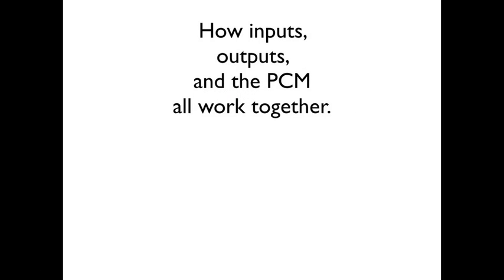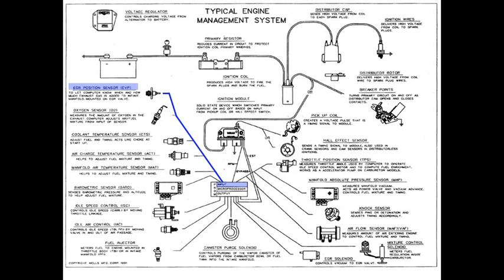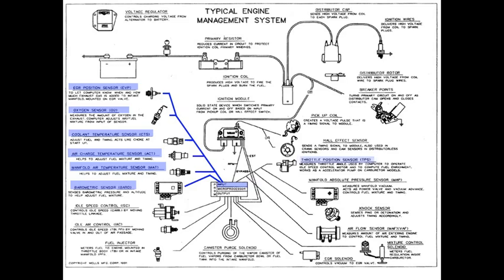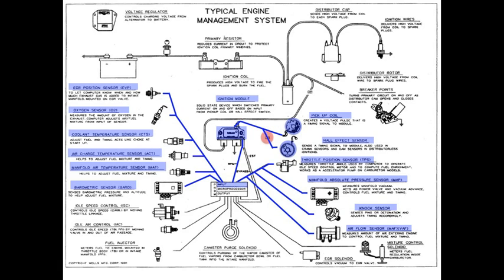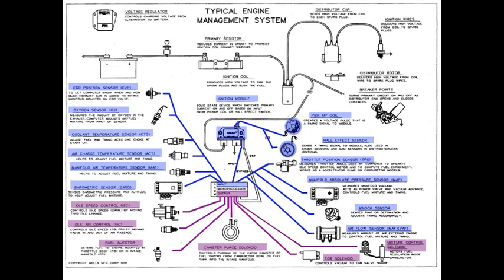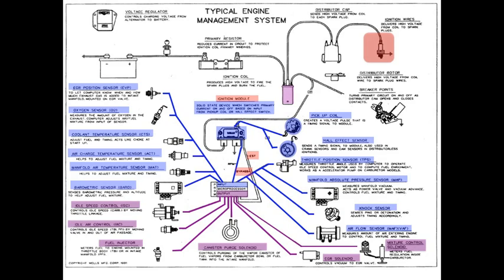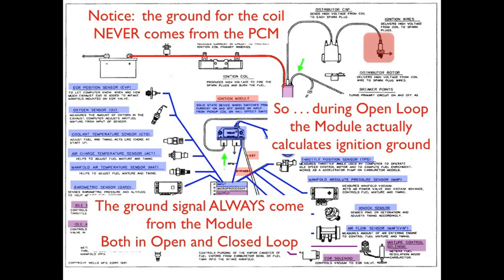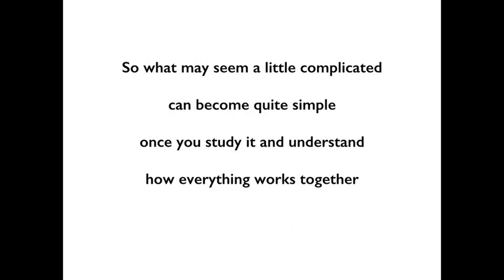Instructor Series: Inputs, outputs, & PCM